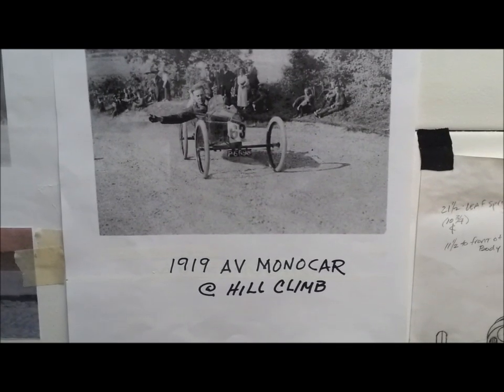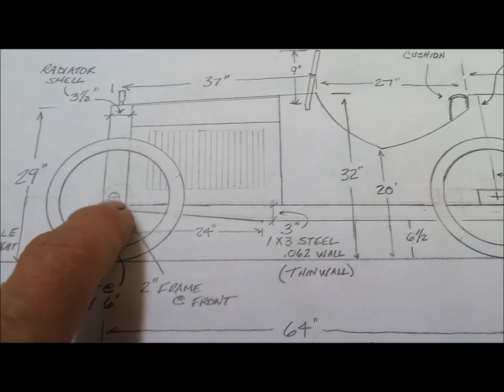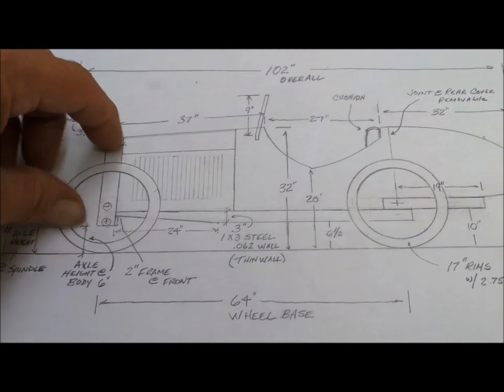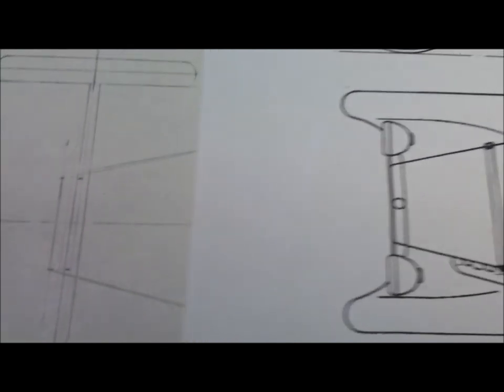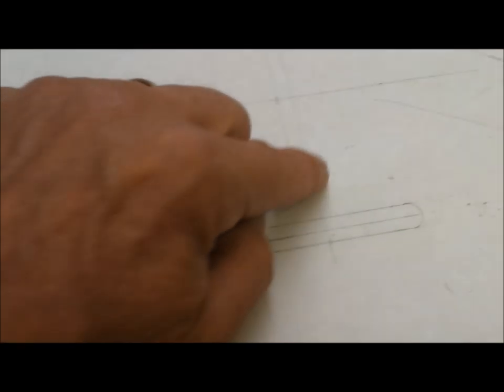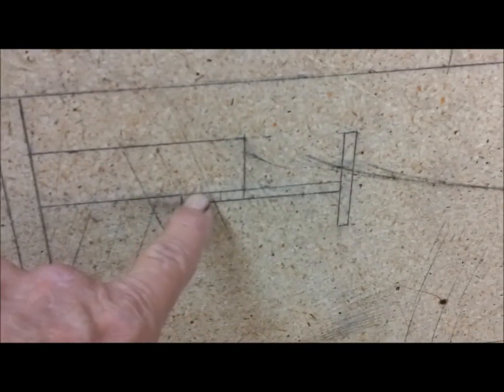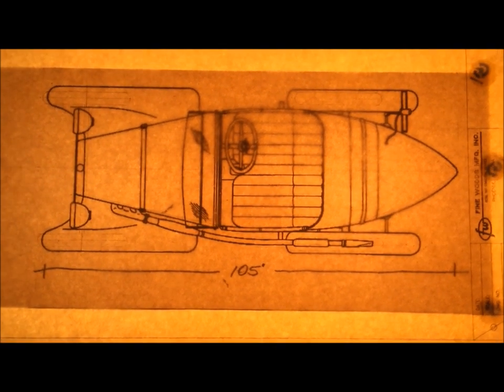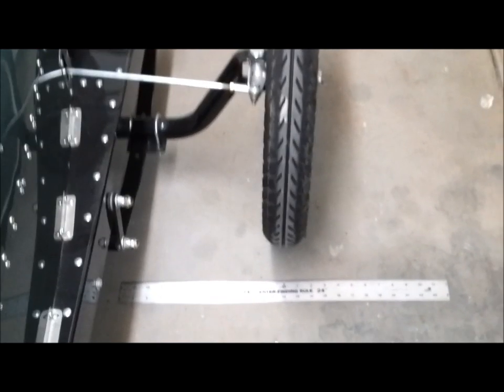The Cyclekart Workshop Designing a Cyclekart 1930 BMW Roadster Part 3 of 7